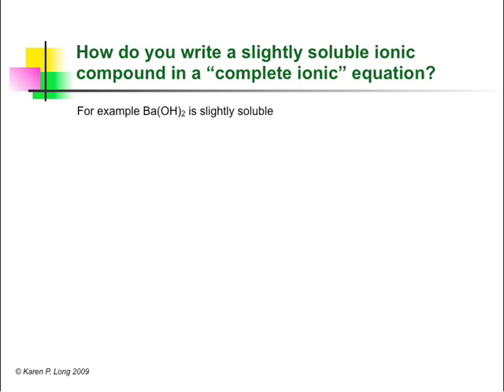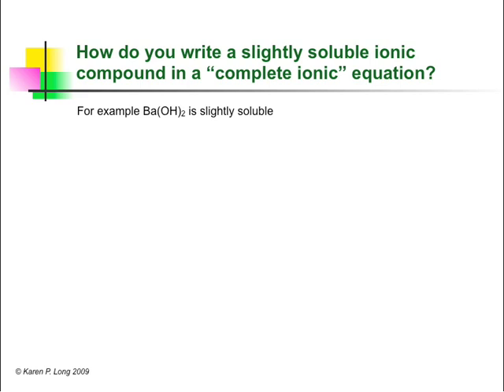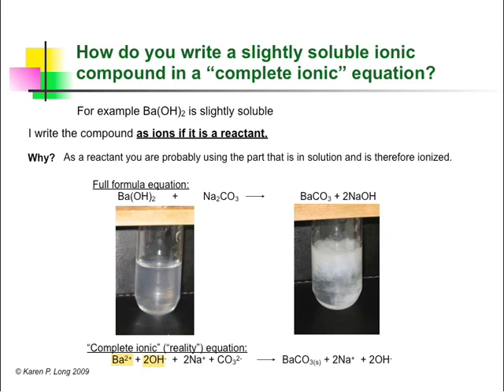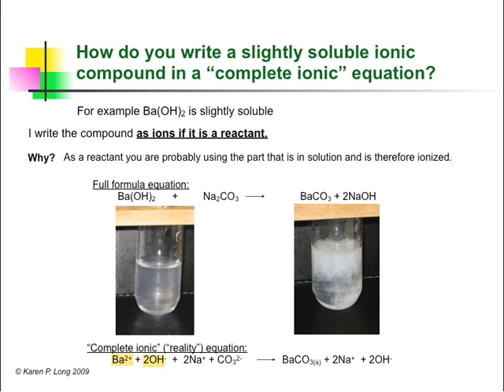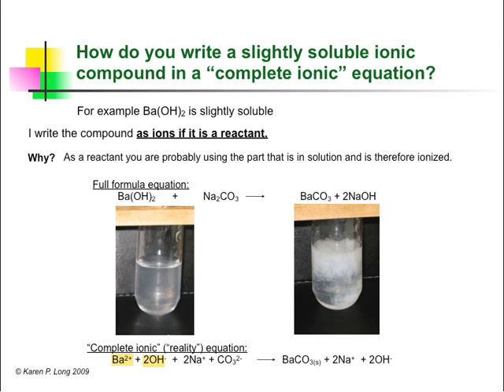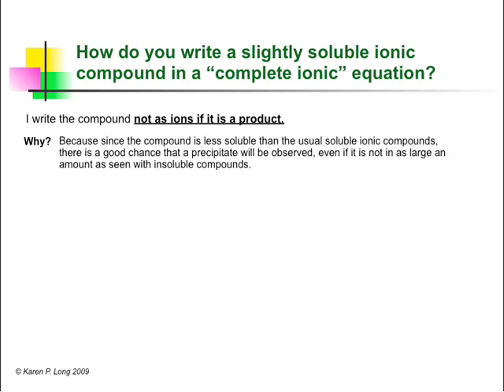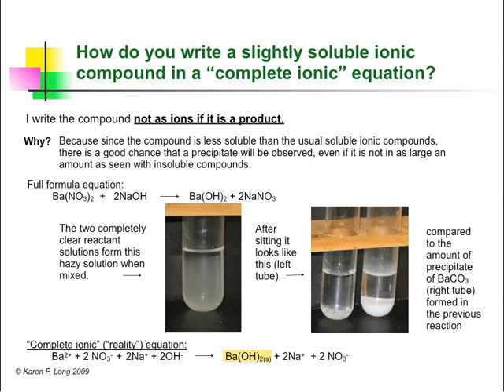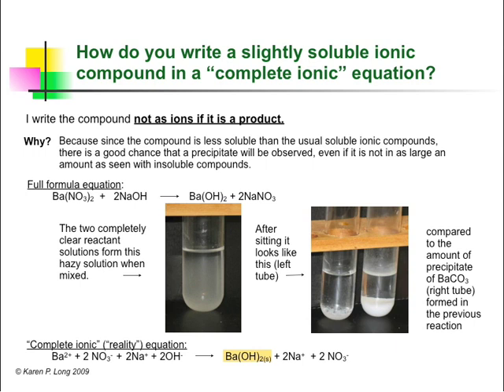NIE-1b. Slightly Soluble Ionic Compounds in Net Ionic Equations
The form to write in a "complete ionic" equation when there are slightly soluble ionic compounds in the reaction.